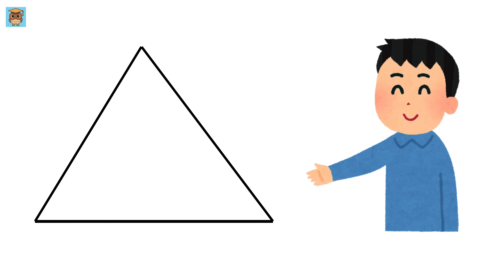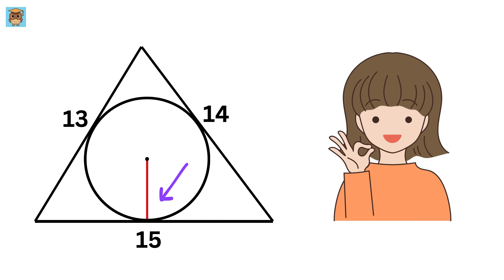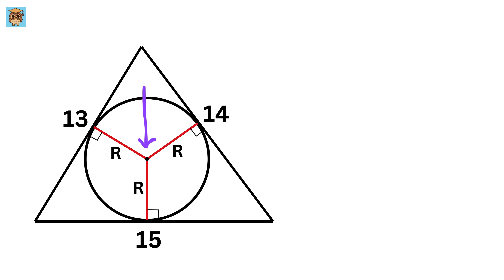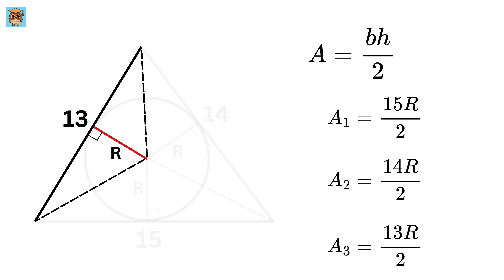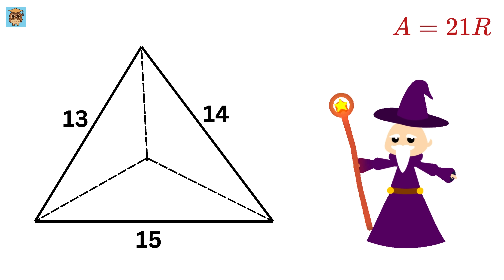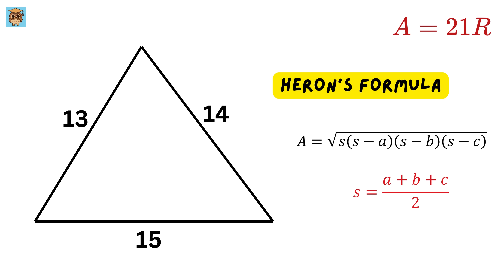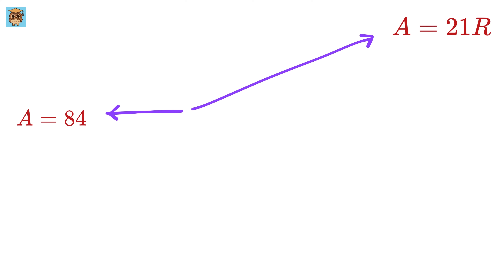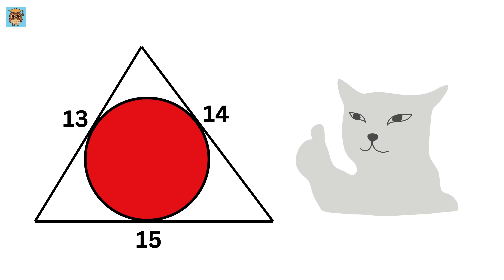Super Cool Trick to Solve This!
Find Area of Circle | Area of Triangle | Nice Exponential Equation! | Nice Cubic Equation! | Math Olympiad | Oxford University Entrance Exam | Harvard University Entrance Exam | Only 1% of Students Got this Math Question Correct | You should know this trick